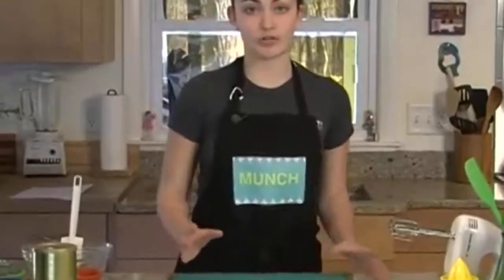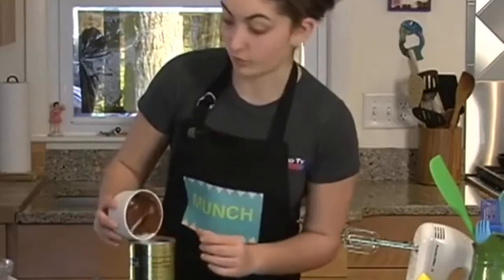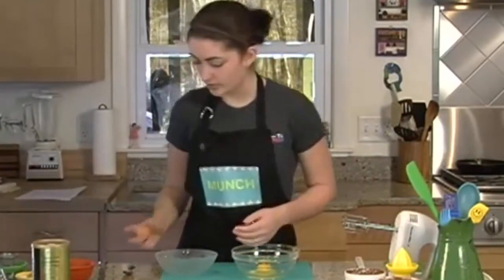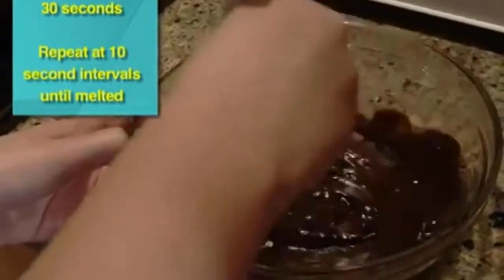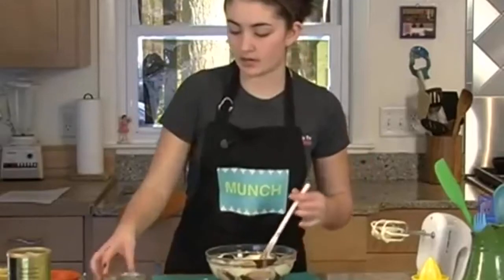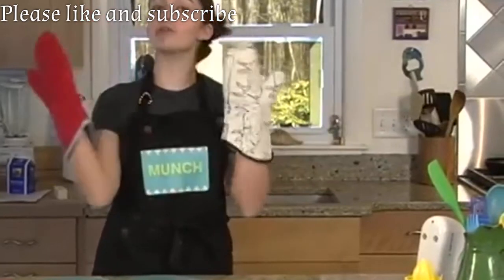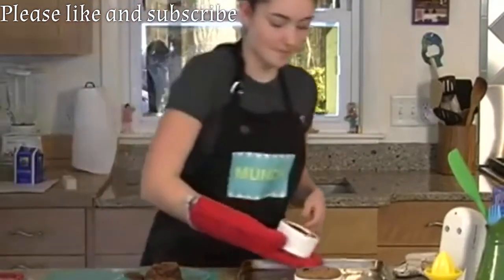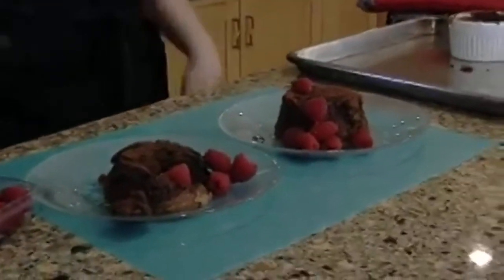How to Make Lava Cake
To Learn how to make Tasty Pastry  From A True Pastry Master

Lava Chocolate Cakes
Ingredients:
2 Tbsp. unsalted butter
1/3 cup chocolate chips

1 extra large egg
1 egg yolk
1 tbsp. Granulated sugar
1 tbsp. Light brown sugar
pinch salt
1/2 tsp. Vanilla

1 Tbsp  Flour
3/4 tsp cocoa powder

cocoa for dusting

Directions:
Preheat the oven to 400 degrees. Grease two 6 ounce ramekins with butter, and then dust them with cocoa. Tap out the cocoa, and put the ramekins onto a cookie sheet.
In a large microwave safe bowl, melt the butter and chocolate. Microwave for one minute.
Meanwhile, put the eggs, both sugars, salt and vanilla into a medium bowl, and beat with an electric mixer for 2-3 minutes until the batter has changed color and is very light and fluffy. The batter should fall of the beaters in thick ribbons.
Microwave the chocolate in 10 second intervals, stirring in between, if it is not yet melted.
Using a spatula, spoon the batter onto the melted chocolate and fold for a couple turns. Then sift over the mixture and gently fold until there are no more white streaks. Do not over mix.
Spoon the batter into the ramekins, and bake for 11 minutes. (If you have a convection oven bake for 10 minutes.)
When the lava cakes are done the center should jiggle when you shake the dish. Remove from the oven, run a thick knife or spatula around the edge and invert onto individual serving plates. Do this right away to prevent the lava cakes from continuing to cook in their ramekins.
You can serve them with whipped cream, raspberries, or tops dusted with confectioner's sugar, and a big glass of milk.

***The batter keeps for about one day so you can make it ahead of time and refrigerate it in the ramekins until you are ready to bake.

Thanks to : MUNCH formerly know as 'The Culinary Kid". Fast and easy way to make Lava cakes. Baked on the outside but nice and gooey on the inside. Yum